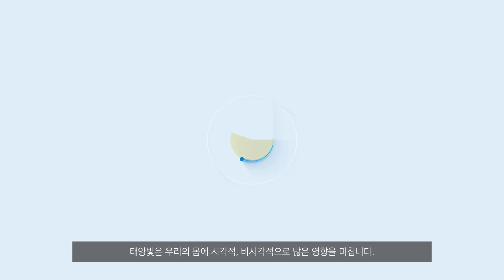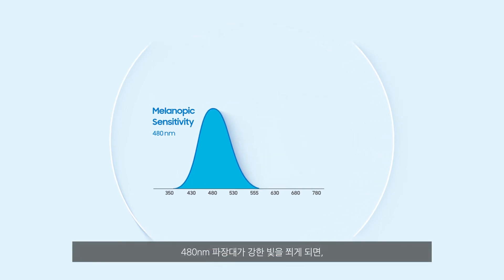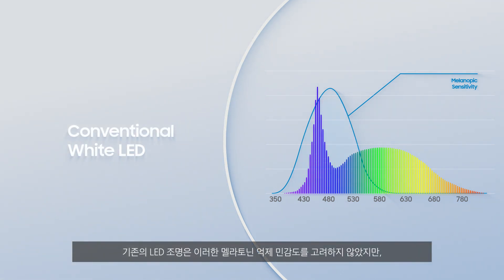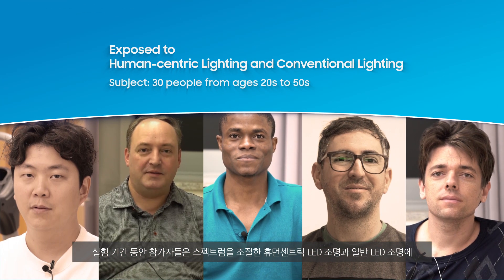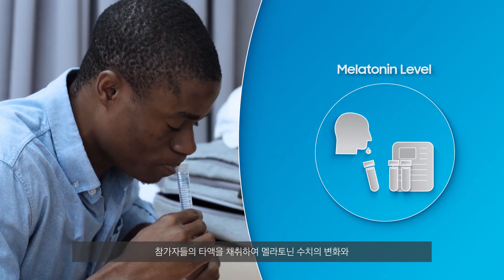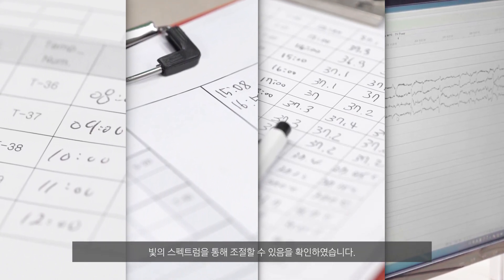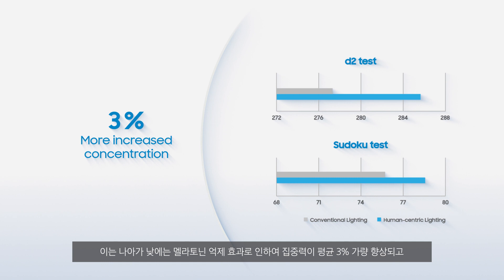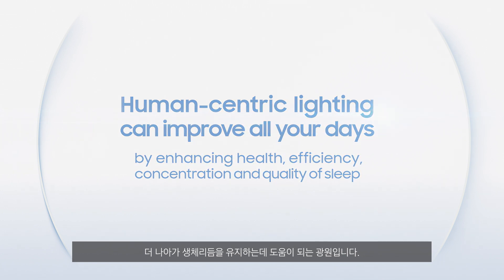삼성전자 휴먼센트릭 LED: 멜라토닌 억제 효과 임상실험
인체 내 멜라토닌 조절을 통하여 자연광 아래에서와 유사한 생체리듬 유지에 도움을 주는 삼성전자 휴먼센트릭 LED 솔루션